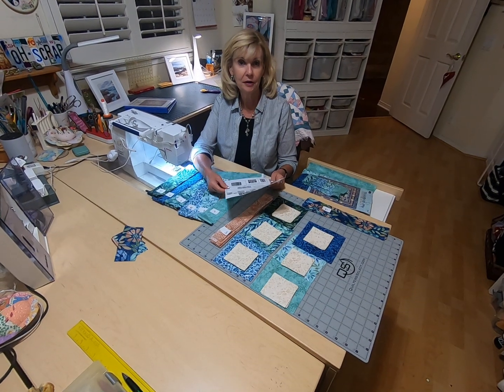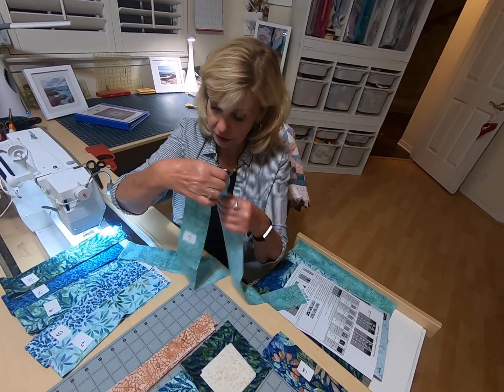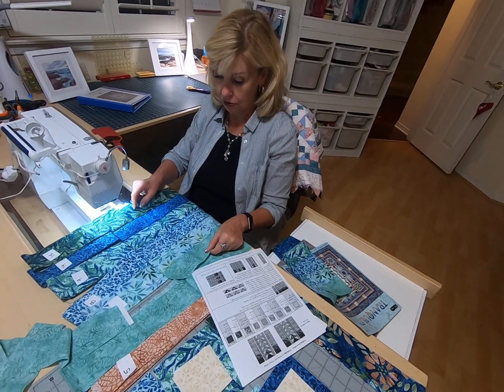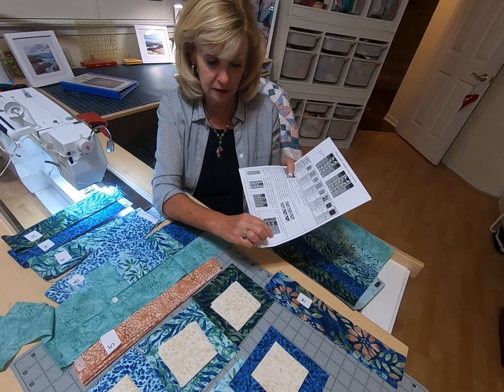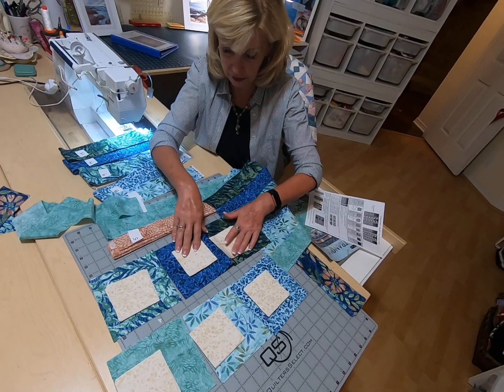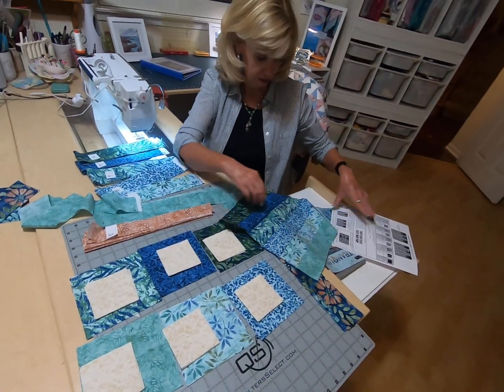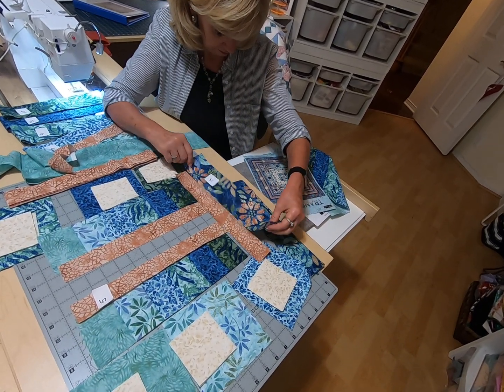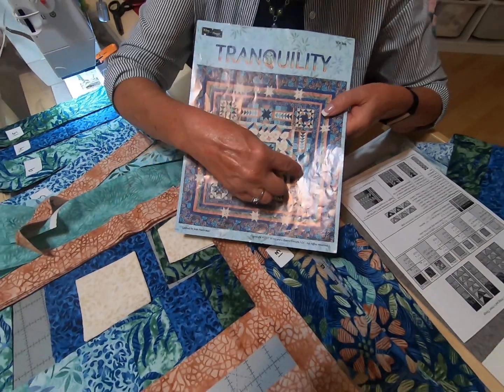2019 SS Sep Block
In this video Marilyn shows you how this month's block is assembled.